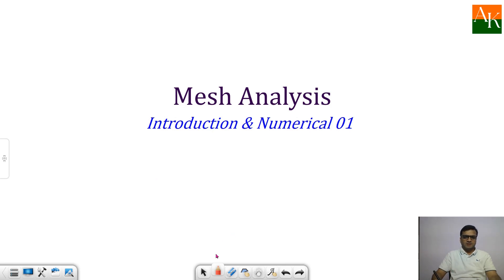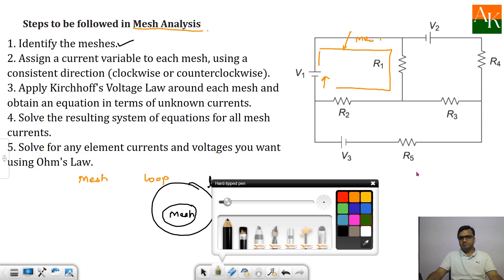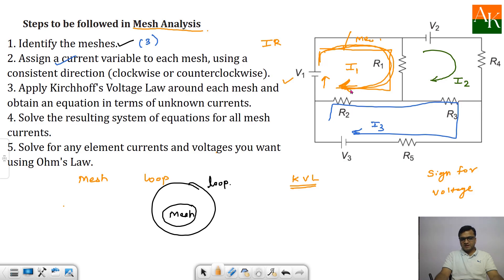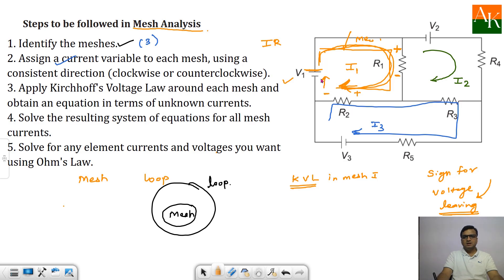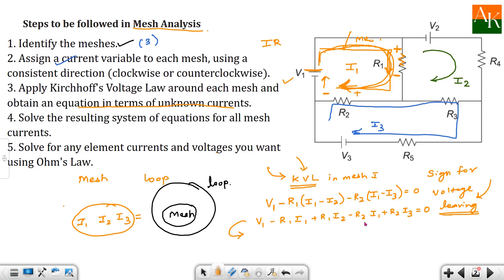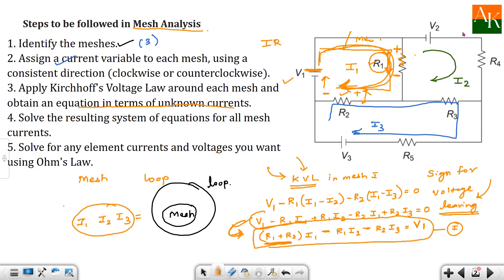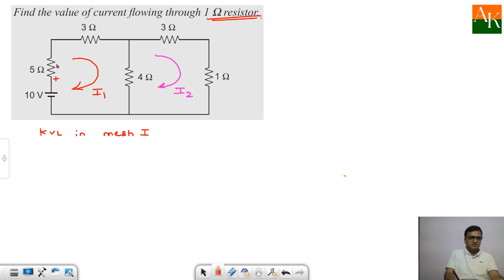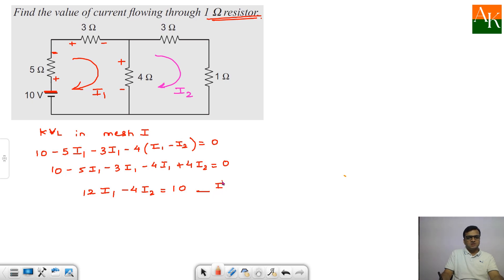Lect 13_Mesh Analysis: Introduction & Numerical_01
This video lecture explains the procedure to find currents or voltages using Mesh Analysis. The generalized procedure of mesh analysis is explained. The numerical is solved using Mesh Analysis which is based on KVL.